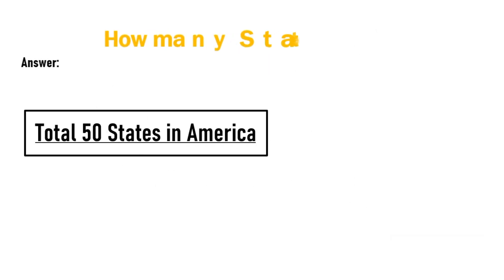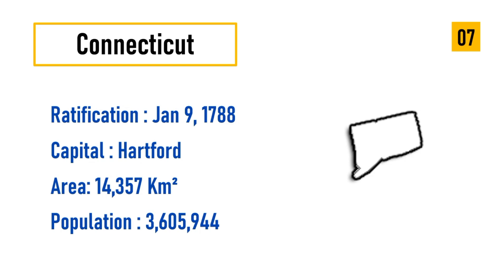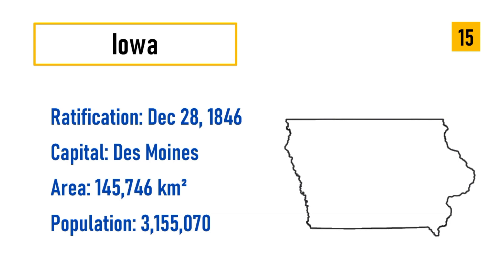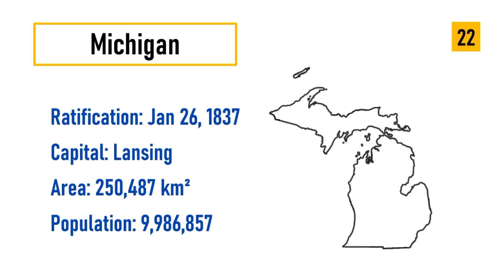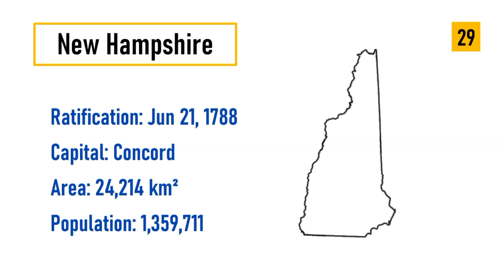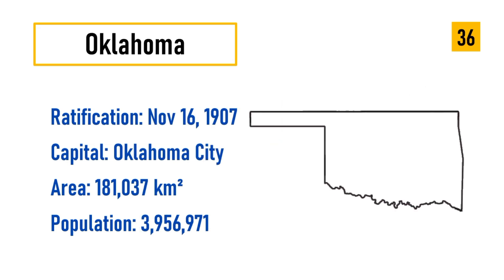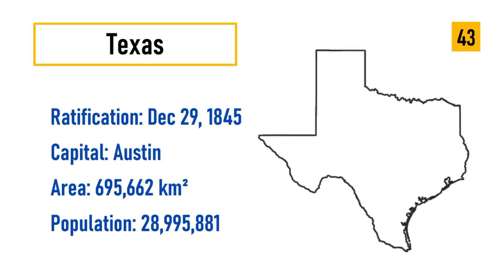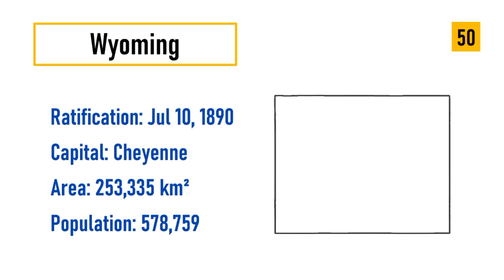How Many States in USA/America | United States List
How Many States in USA/America | United States

How Many States in America
How Many States in USA
American me ktni states hn
list of american states
usa states list
united states list

INFO POINT